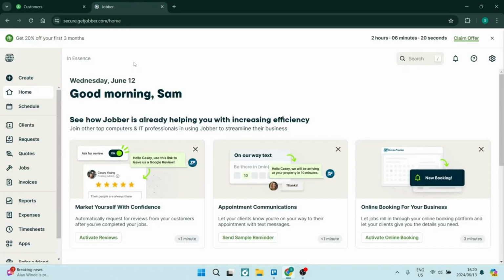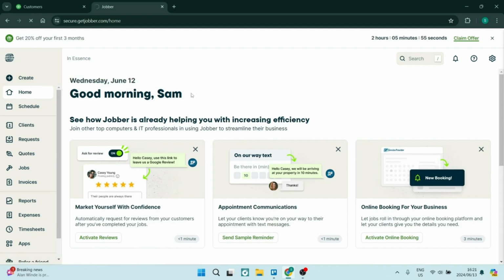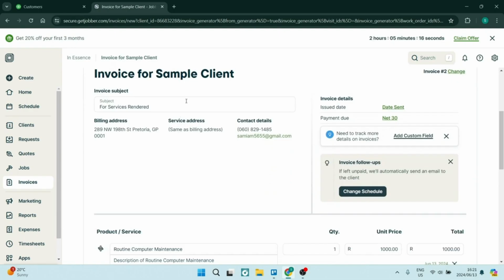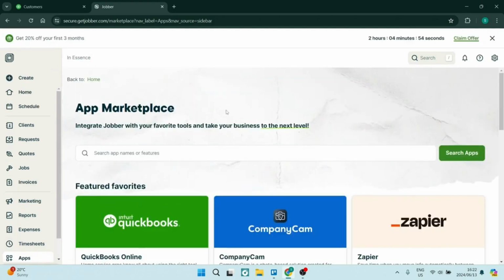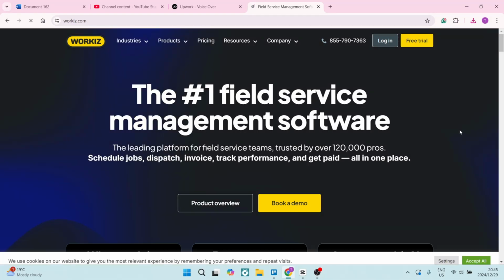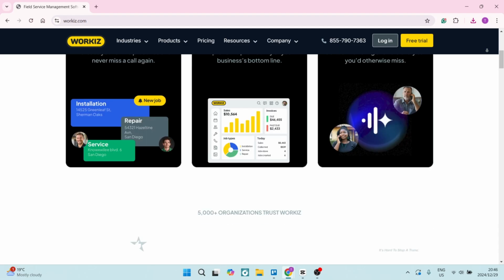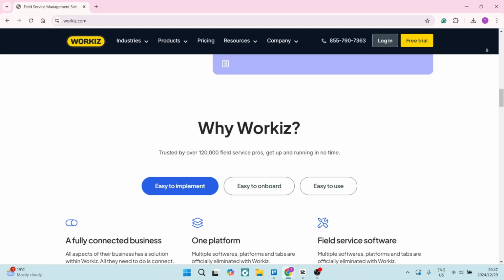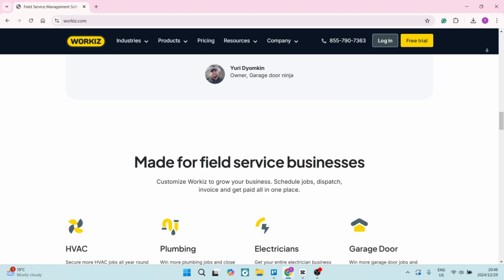Jobber vs Workiz | Which Field Service Software is Best? 2025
In this video, "Jobber vs Workiz | Which Field Service Software is Best?" we take a close look at two leading field service management solutions: Jobber and Workiz. If you’re in the business of providing services on-site, choosing the right software can streamline your operations, enhance customer satisfaction, and ultimately boost your bottom line. This comprehensive comparison will help you determine which platform is the best fit for your service business.
Jobber is an all-in-one field service management software designed for small to medium-sized businesses. In this video, we’ll explore how Jobber offers a suite of features, including scheduling, invoicing, and customer relationship management, all in one user-friendly platform. Its mobile app allows service providers to manage jobs, track time, and communicate with clients on the go, making it an ideal choice for teams that require flexibility and efficiency in their operations.
On the other hand, Workiz focuses on empowering service businesses with tools that enhance communication and streamline workflows. We’ll delve into Workiz’s unique features, such as its integrated call tracking, online booking, and automated reminders, which help maintain customer engagement and reduce no-shows. Workiz is particularly effective for businesses that prioritize customer interaction and need a robust scheduling system to optimize their service delivery.
Throughout the video, we’ll analyze user experiences, compare the pricing models, and highlight the strengths and weaknesses of each platform. By the end of this comparison, you’ll have a clearer understanding of whether Jobber or Workiz is better suited to your specific field service management needs.

Timestamps

Intro – 00:00 – 00:18
Jobber Features – 00:19 – 01:37
Jobber Drawbacks – 01:38 – 02:10
Workiz Features – 02:11 – 03:14
Workiz Drawbacks – 03:15 – 03:46
Conclusion – 03:47 – 04:01